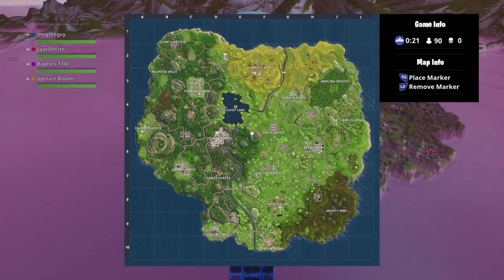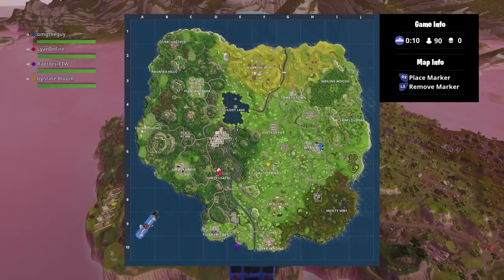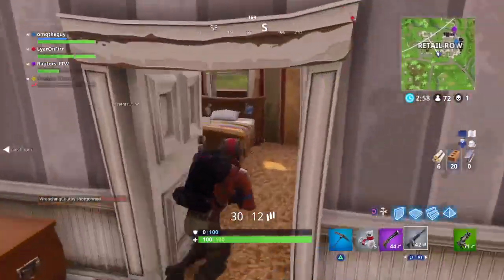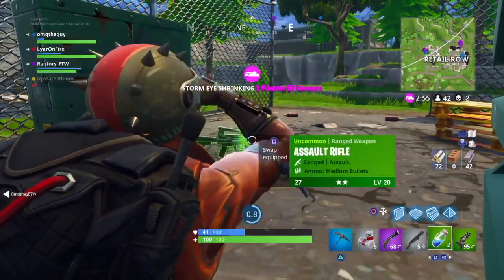Fortnite: How to Play Cross Platform Simple/Easy Guide - PC, PS4, and iOS (Toxic Kid Funny Moments)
Now there's no stopping us from playing with friends on different platforms, Fortnite has saved us again. Where would we be without Fortnite? Anyway hope you guys found the video helpful as well as enjoyed the funny moments part after, we found a toxic kid from PC servers and it was worthy of a video.